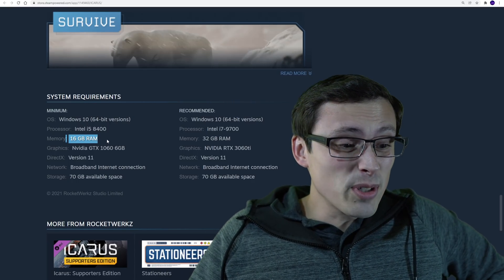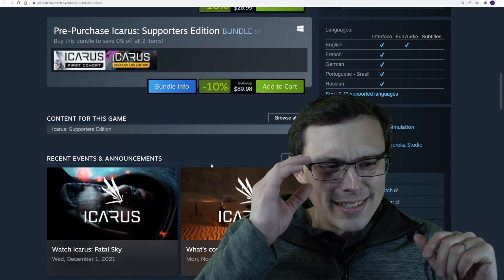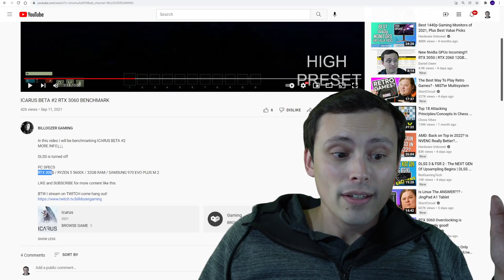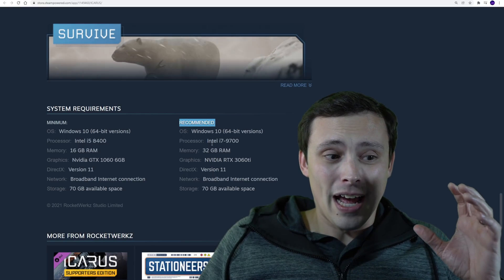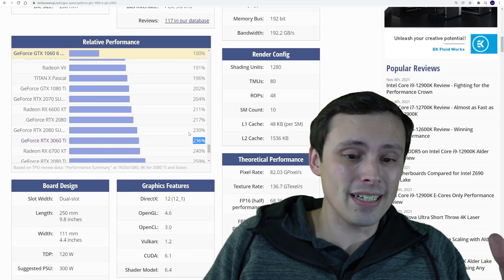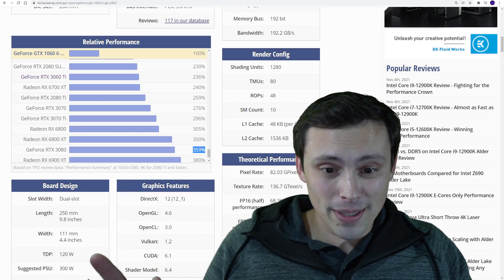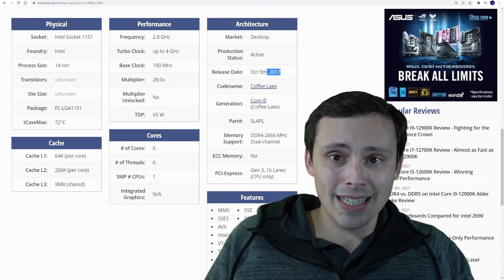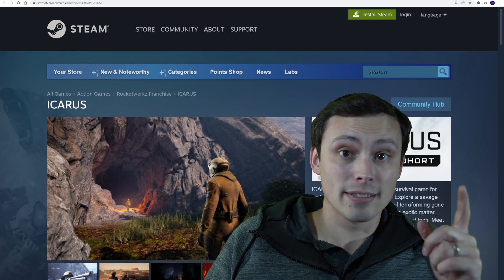Icarus System Requirements Analysis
I'd love to have benchmarks for Icarus, but until it launches we can learn a lot from the system requirements. The Icarus system requirements look pretty insane, including a minimum of 16GB of RAM!